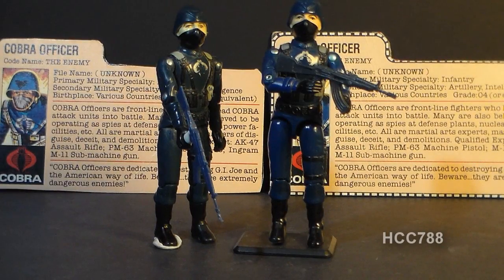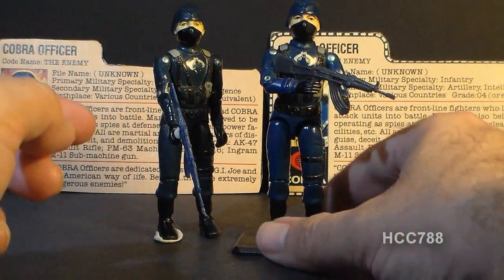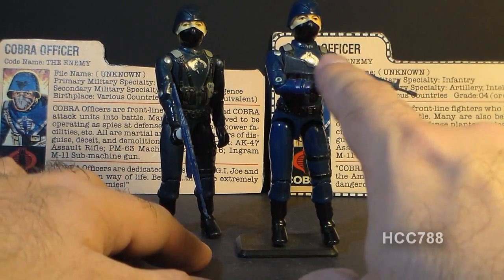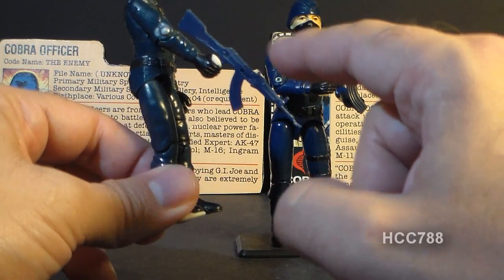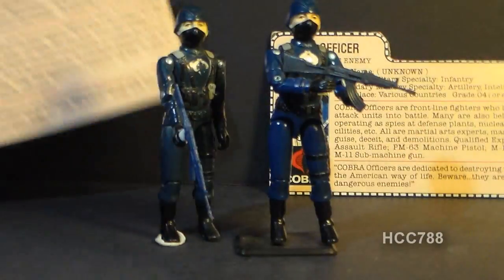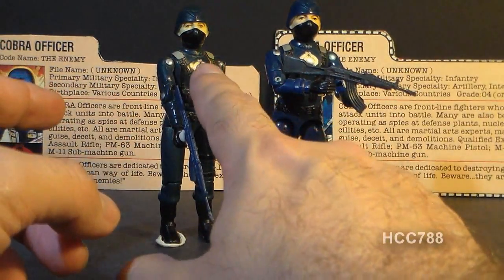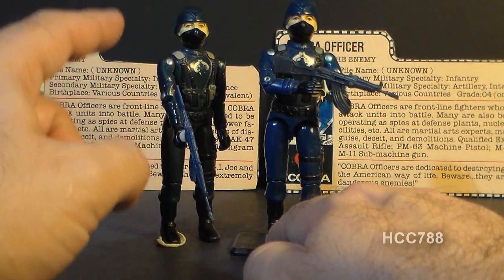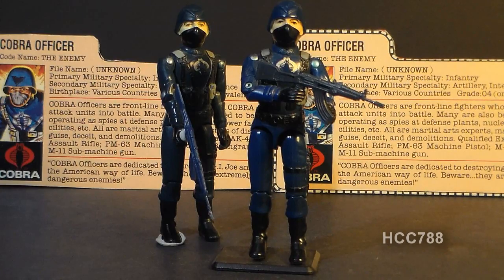HCC788 Quick shot! 1982/1983 COBRA OFFICER - vintage G. I. Joe toy! HD